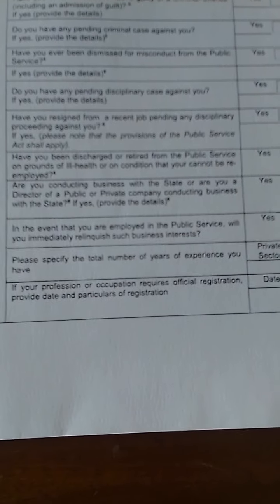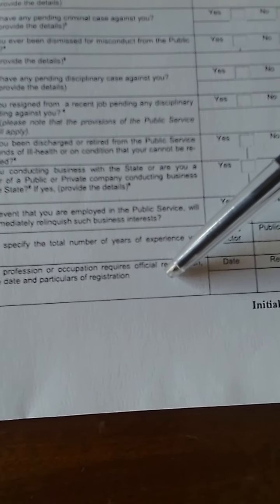job seekers the new and updated z 83 form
new z 83 form